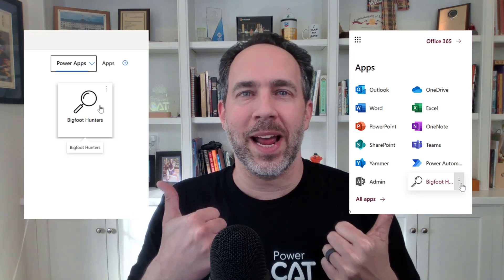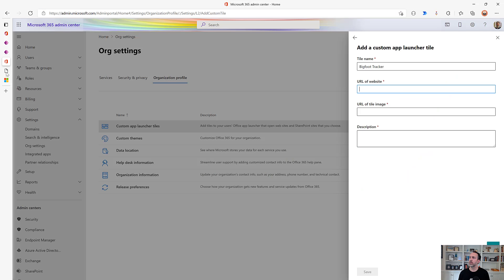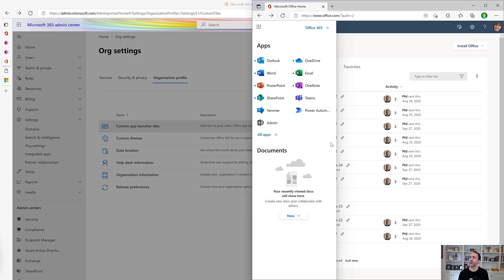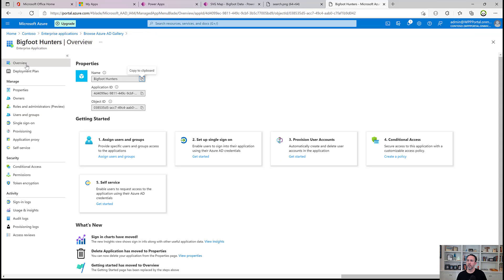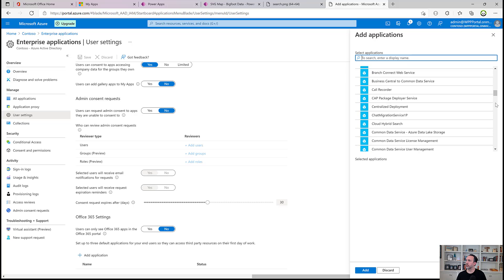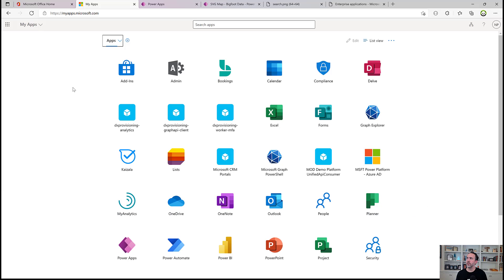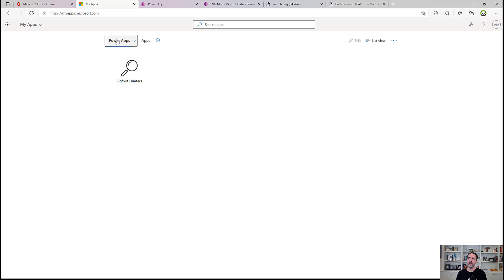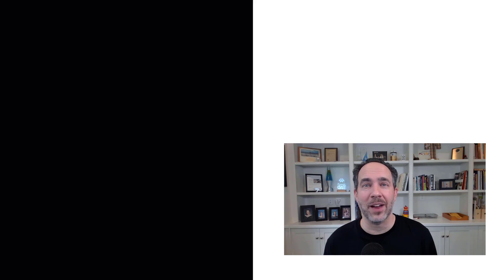3 Ways To List Power Apps In The Office App Launcher - Power CAT Live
Congratulations!  Your apps are popular but you need to make them easy for your users to find.  In this video Phil shows three ways to list your apps in the Office App Launcher and myapps.microsoft.com. This will make it easier for your users to find your Power Apps by going to the Office launcher they are already familiar with.
At the end of the video is a table that summarizes the differences between these three methods.

00:00 - Intro
00:23 - Adding a Power App To The Office App Launcher as an M365 Admin
02:13 - Adding a Power App To The Office App Launcher as an AAD Admin
04:55 - Adding a Power App To myapps.microsoft.com as an AAD Admin